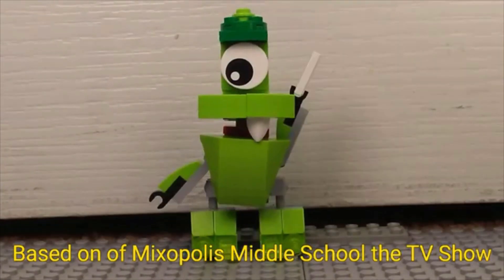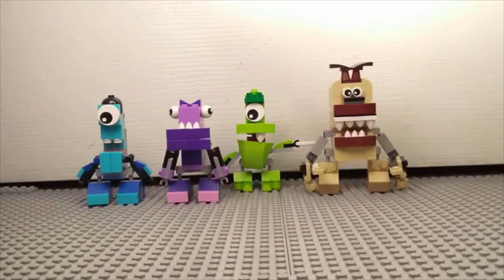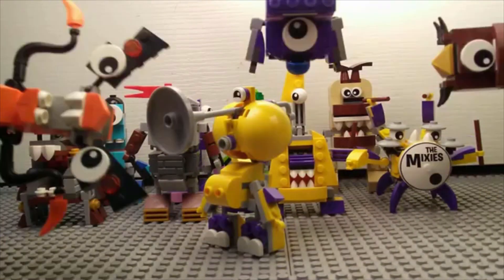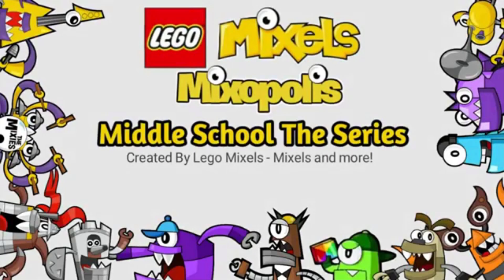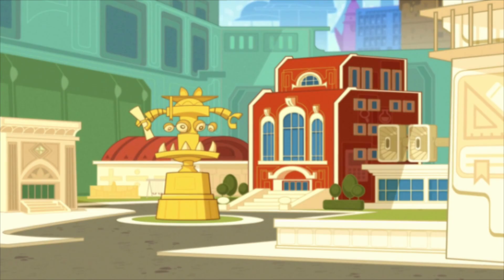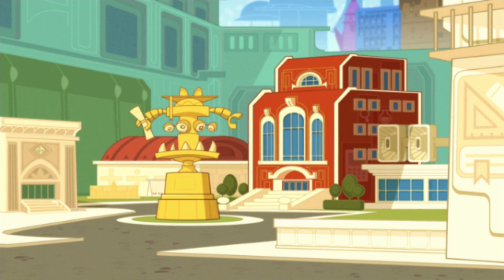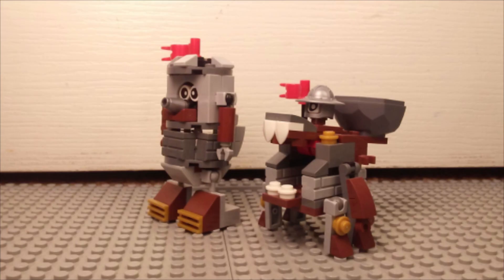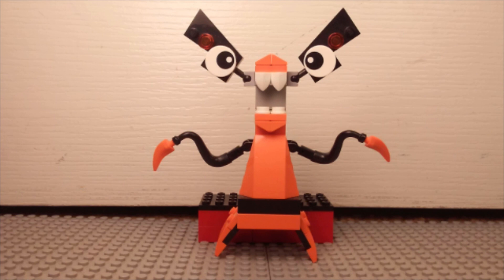Lego Mixels: Mixopolis Middle School the Series S3 Ep 2 Learn Spanish (Stop Motion)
This musics, clips, pictures, sound effects and green screen is not my own

If your fan of mixels and want being mixels back
sign
Petition

Next Video: